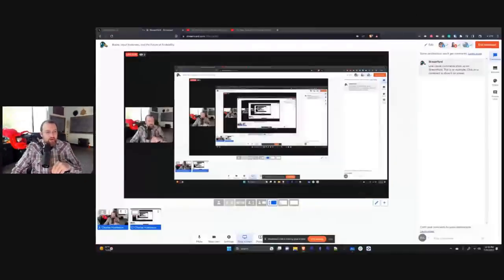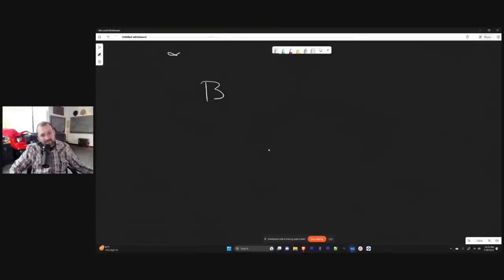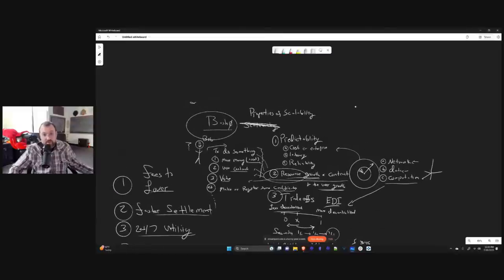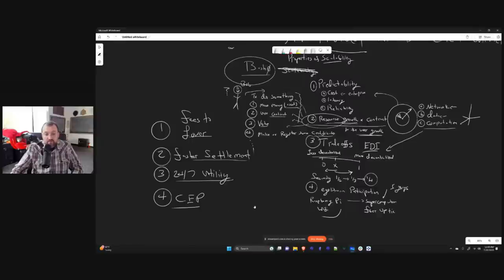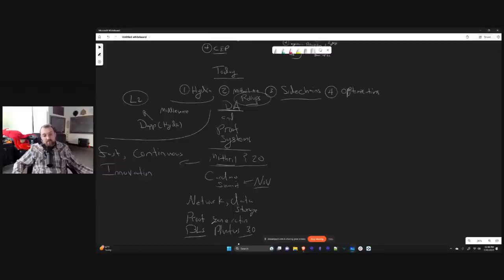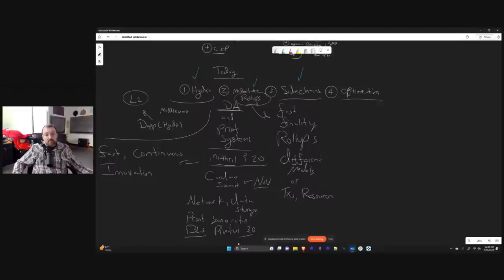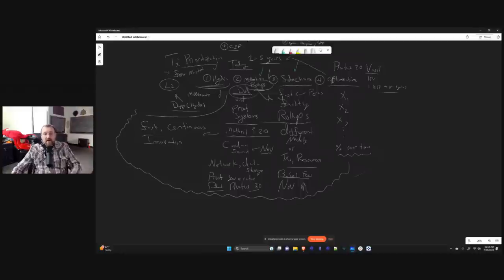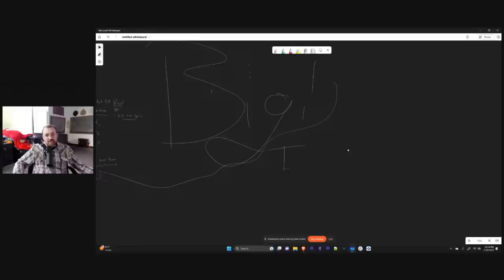Basho, Input Endorsers, and the Future of Scalability